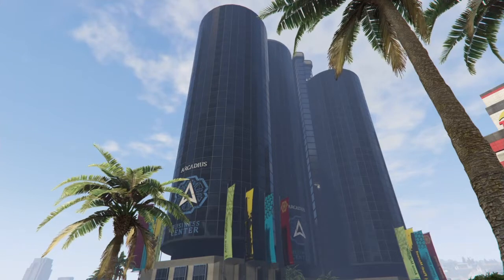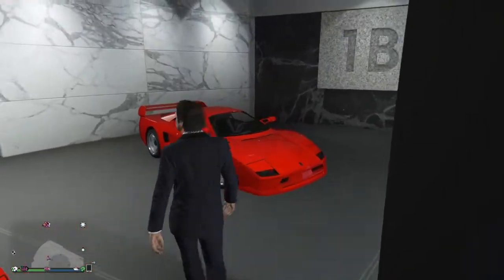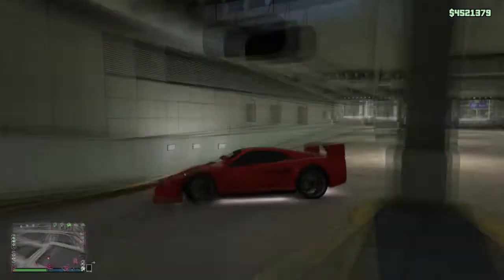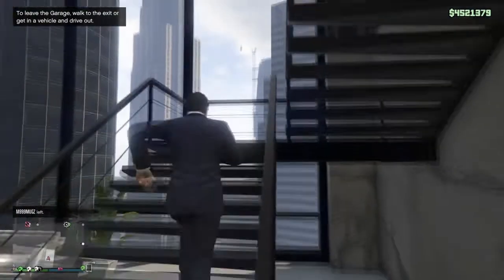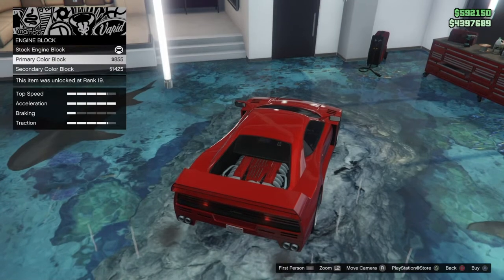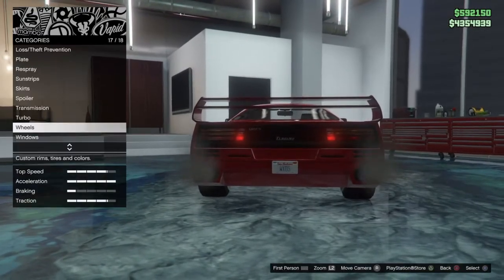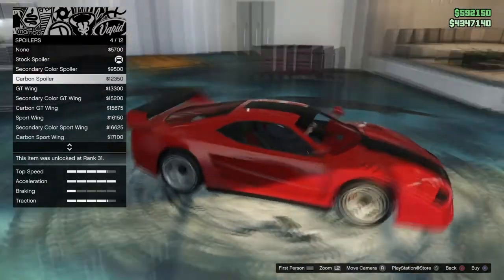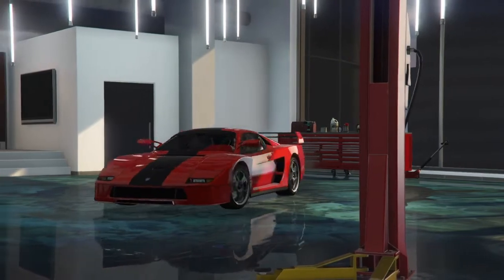So You Won The Car but you already own one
This video is about your best option if you win a car in GTA onlines' casino that you already own.